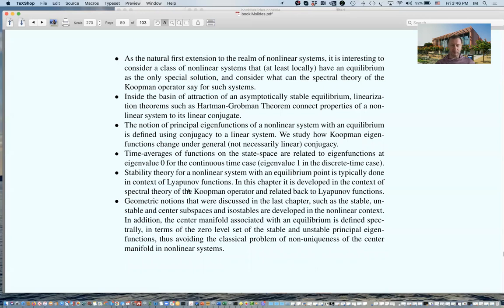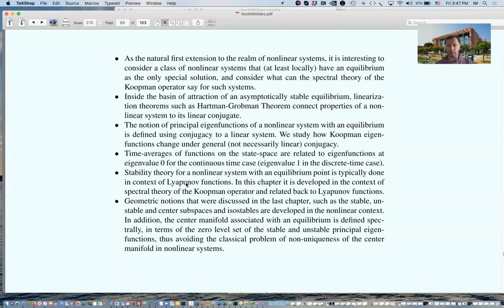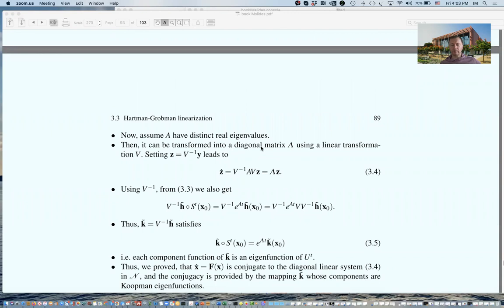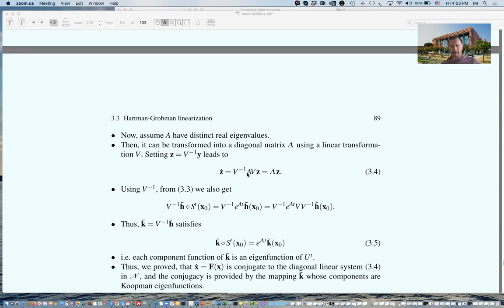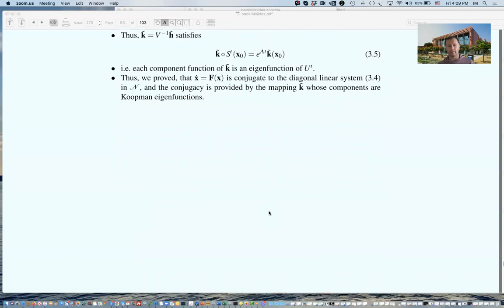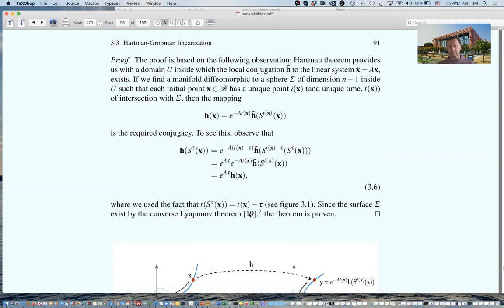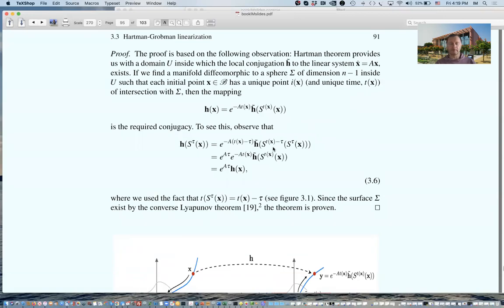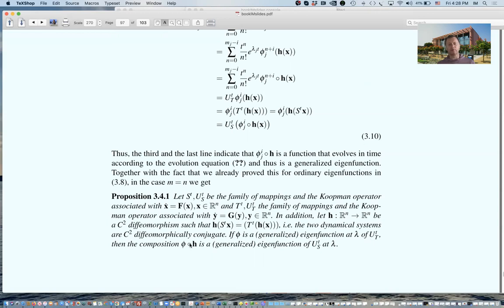Lecture9 SystemswithEquilibria,Conjugacy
We study a class of nonlinear systems possessing equilibria from the Koopman operator viewpoint.  Classical linearization theorems are reviewed. Behavior of spectral objects - eigenvalues and (generalized) eigenfunctions - under conjugacy is studied.